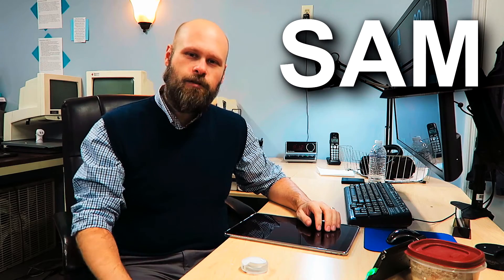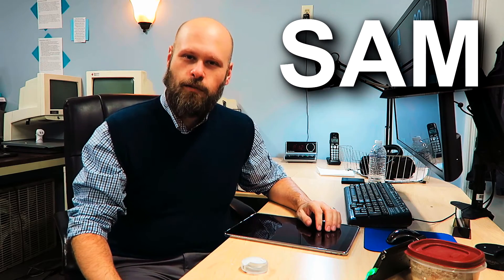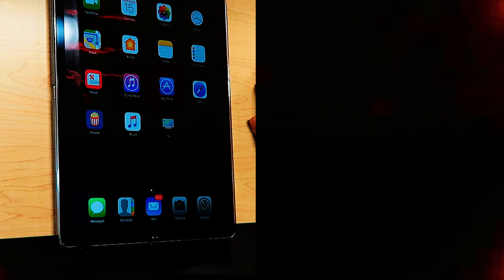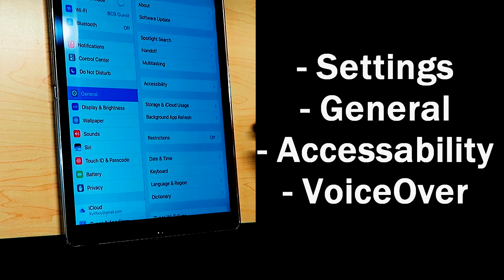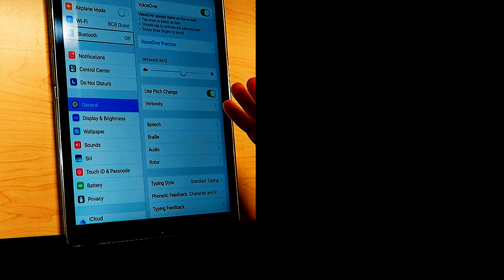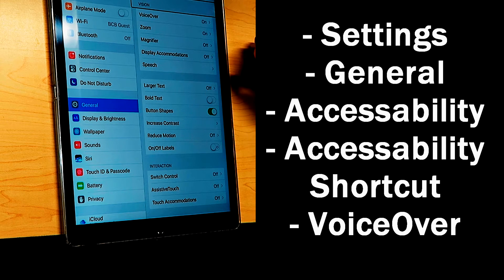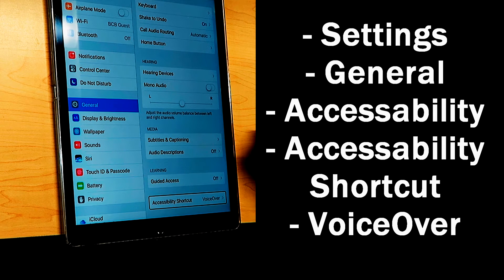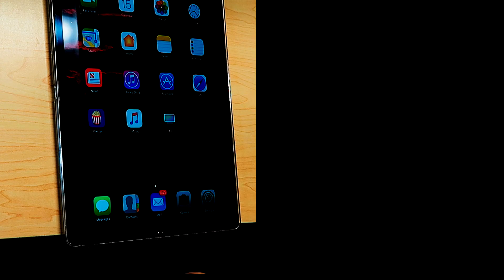voiceOver 101 - How To Turn VoiceOver On - The Blind Life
In this episode of VoiceOver 101,we show how to turn on VoiceOver and set up the Triple Click shortcut.